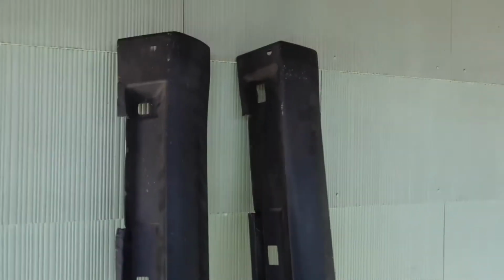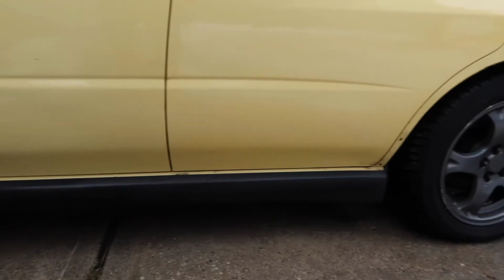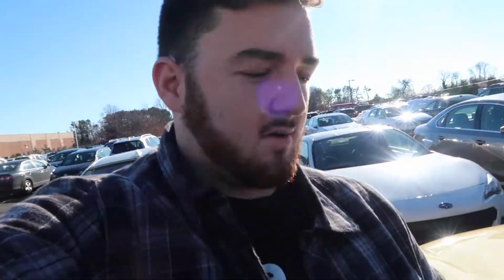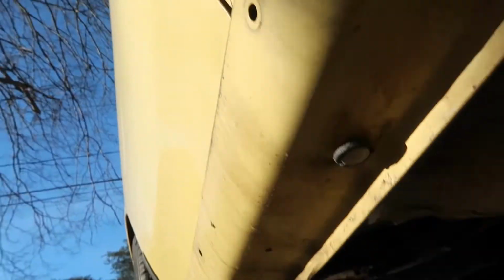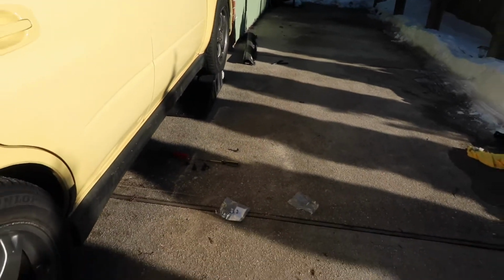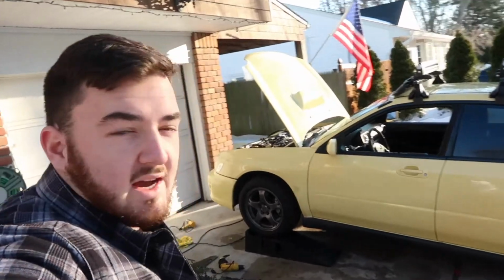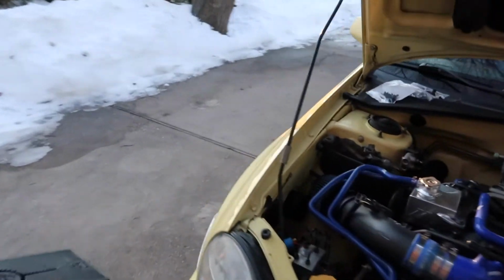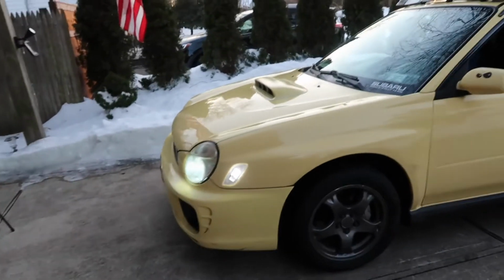HOW TO INSTALL SIDE SKIRTS ON SUBARU WRX/STi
(SKIP to 3:35 for DIRECT STEPS on INSTALLING THE SIDE SKIRTS)

How to install Subaru side skirts on WRX/Sti. Installing side skirts on a subaru wrx is pretty easy you just need to get the right parts and have patience. In this video I show my 2002 wrx side skirts being installed.